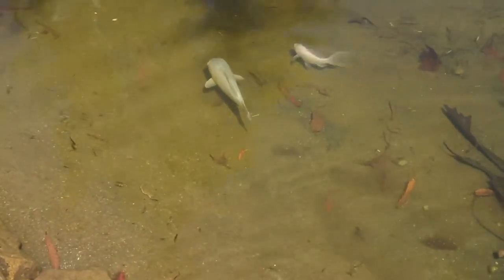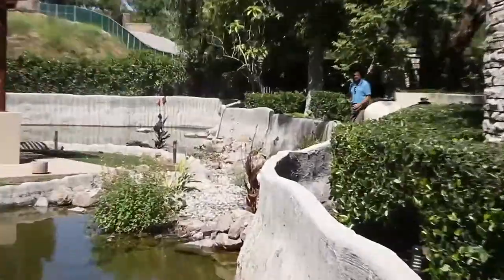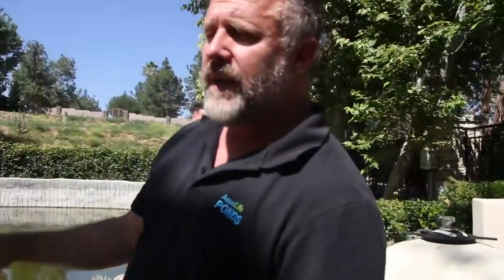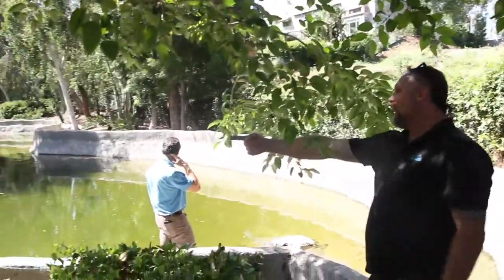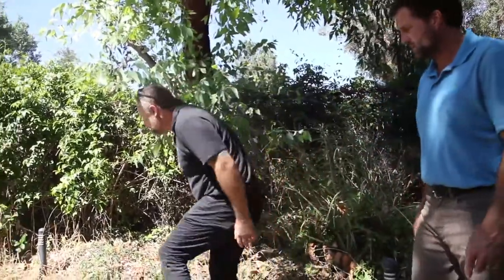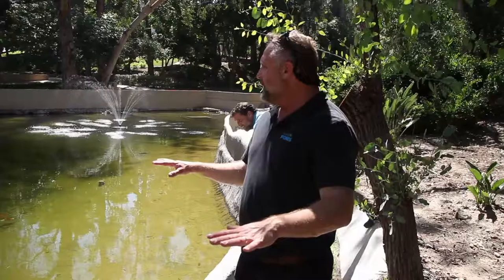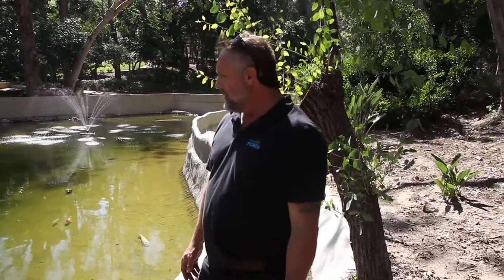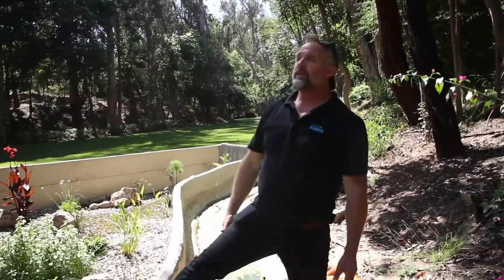IS THIS A POND OR A LAKE??????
Watch Dave show you how they made the water in this pond/lake cleaner!